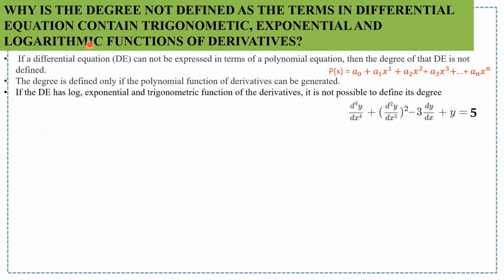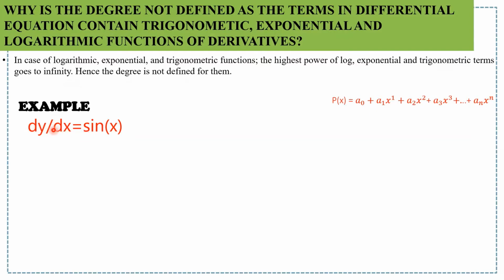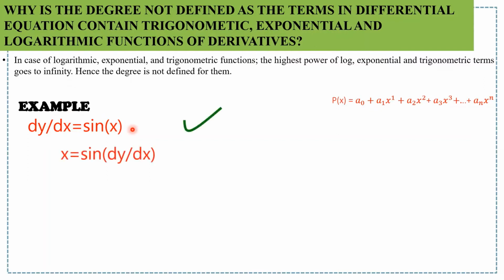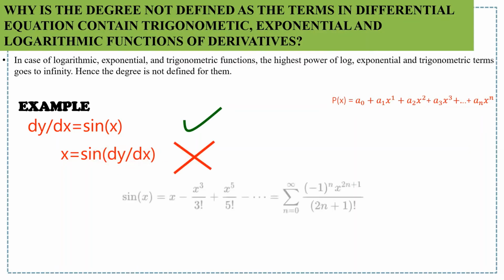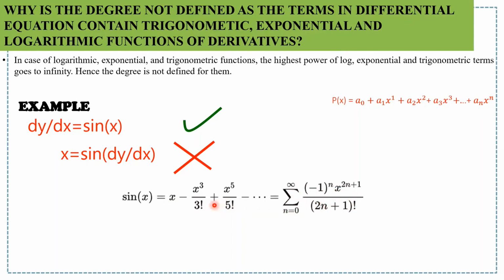Differentialequation WHY IS THE DEGREE NOT DEFINED for DIFFERENTIAL EQUATION CONTAIN TRIG FUNCTION?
WHY IS THE DEGREE NOT DEFINED AS THE TERMS IN DIFFERENTIAL EQUATION CONTAIN TRIGONOMETIC, EXPONENTIAL AND LOGARITHMIC FUNCTIONS OF DERIVATIVES?